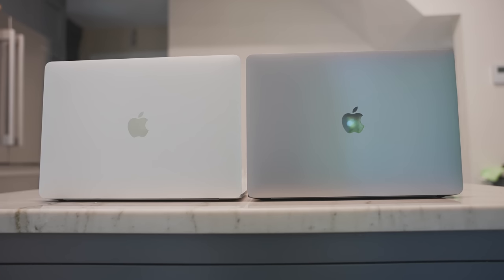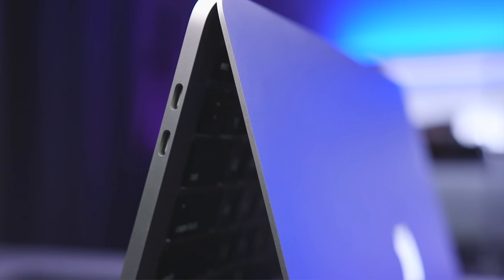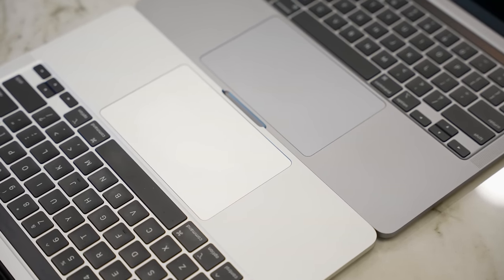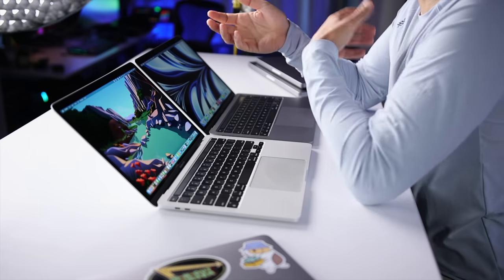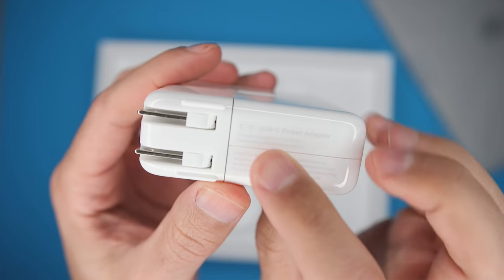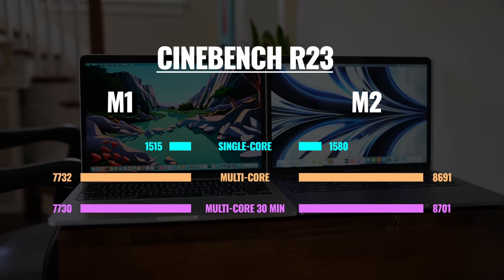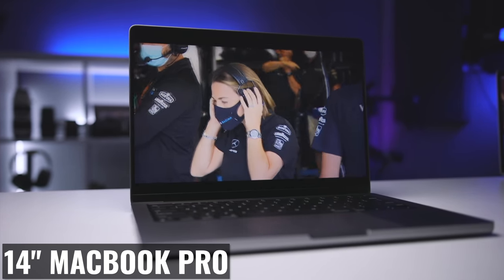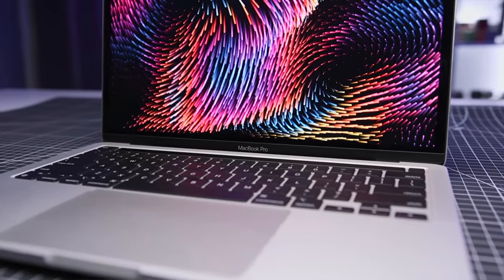DON'T WASTE YOUR MONEY! M2 MacBook Pro vs M1 MacBook Pro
Should you buy the M2 MacBook Pro? Is the new 13” M2 MacBook Pro worth it? Going from the M1 to the M2, did Apple actually upgrade the 13” MacBook Pro in a meaningful way or has this model become obsolete and you’re just wasting money? We know that there’s a bump in performance - and we’ll see it when I talk about benchmark scores - but I’m more interested in actual, real-life use. So let’s see how these two models stack up against each other, and talk about whether you should buy the upgraded version and which configuration you should choose.